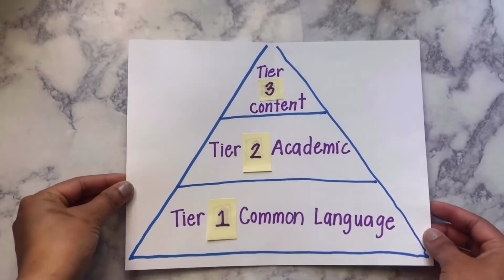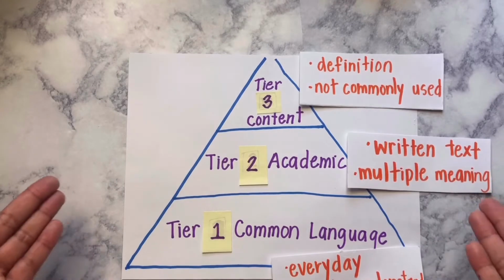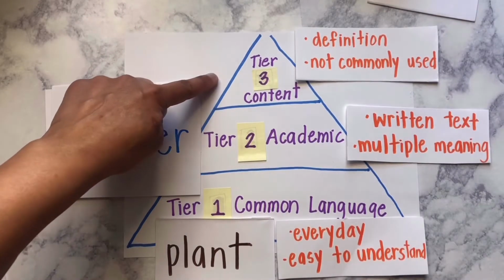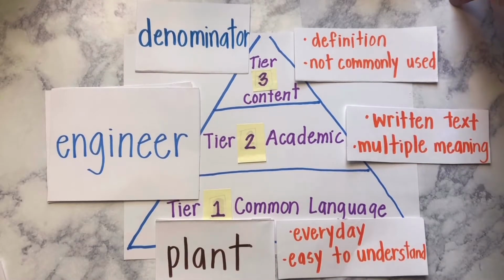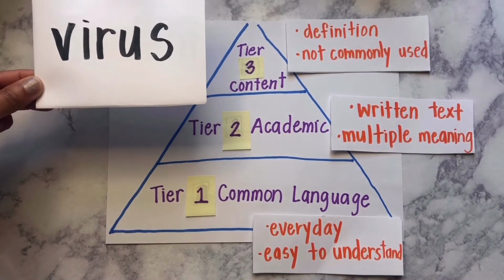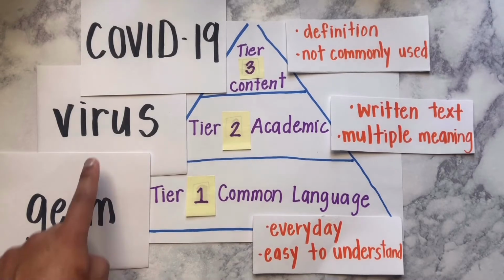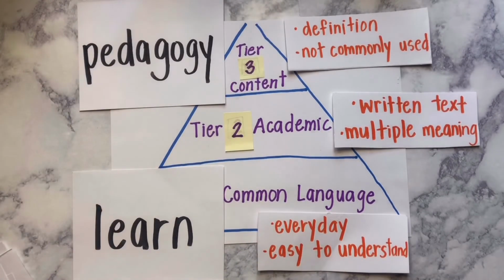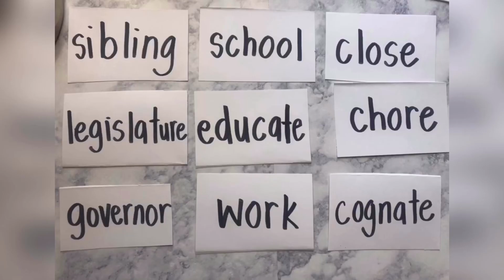Week 1 Day 1: Tiered Vocabulary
Literacy Intervention: Week 1 Day 1